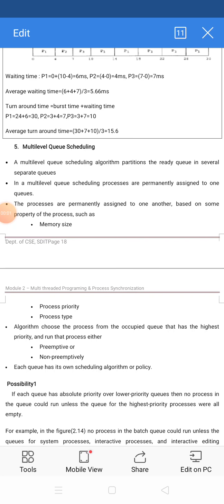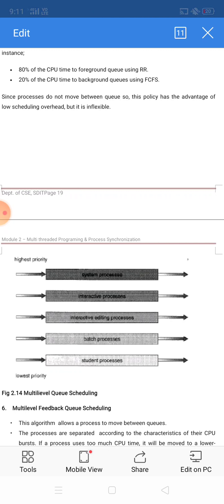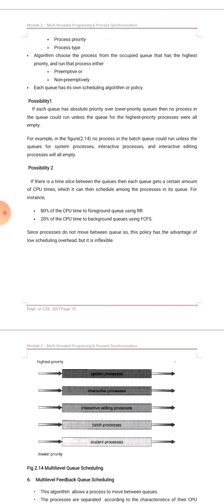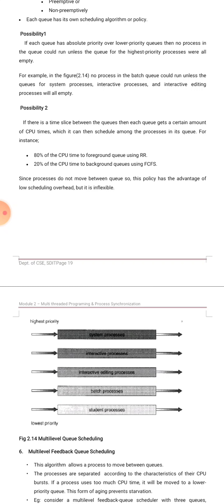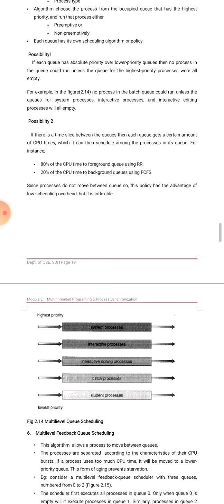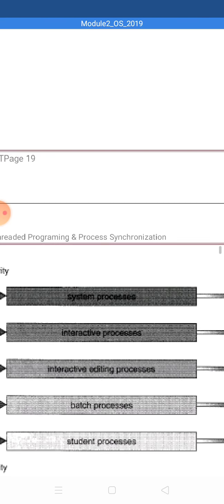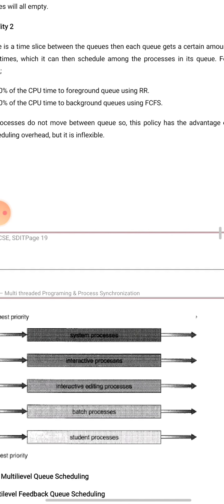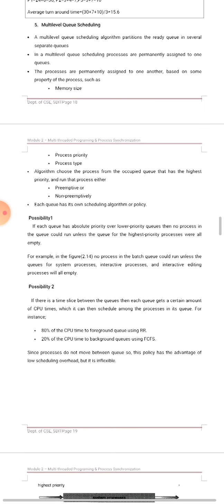Multilevel queue scheduling